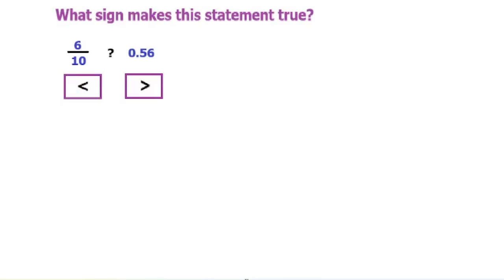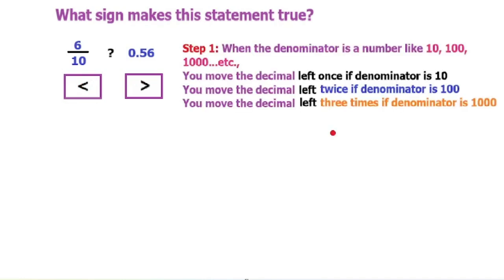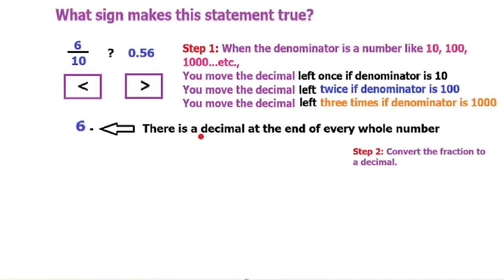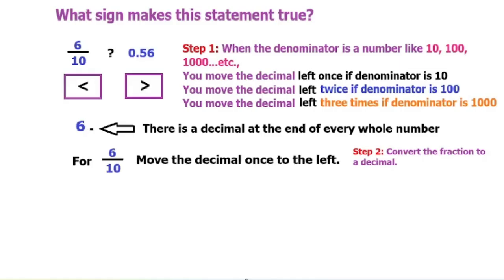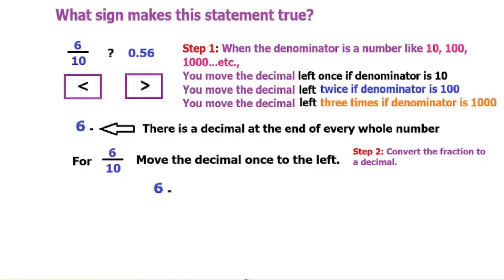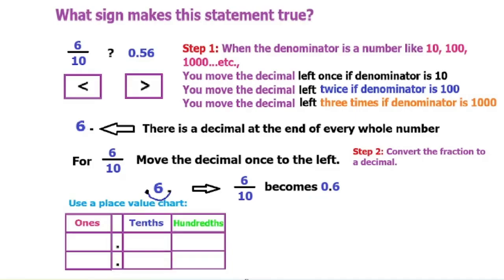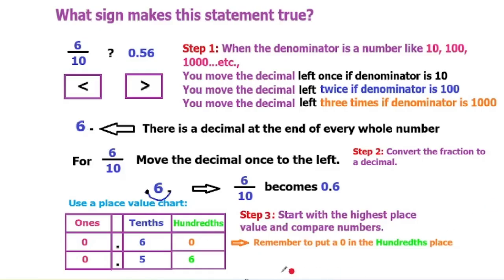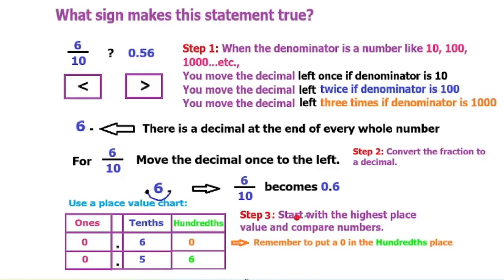Compare Fractions and Decimals Up To Hundredths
Level 5 Welcome to Compare Fractions and Decimals Up To Hundredths! If you're trying to learn how to Compare Fractions and Decimals Up To Hundredths, you're in the right place.
Whether you're brand new to this topic or just need a quick refresher, Compare Fractions and Decimals Up To Hundredths, walks you through clear examples and step‑by‑step explanations to help you master Comparing Fractions and Decimals Up To Hundredths.